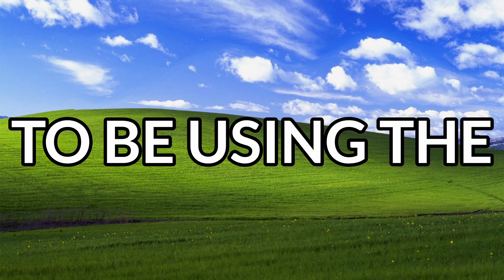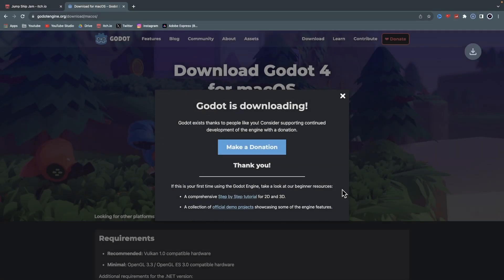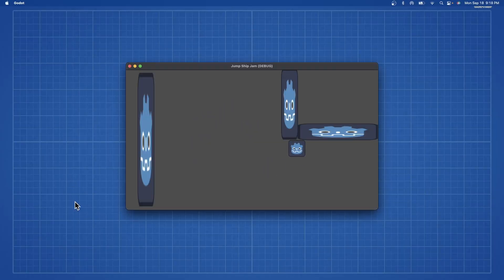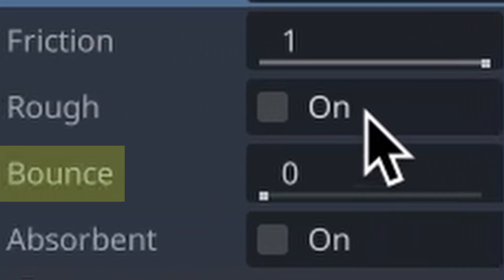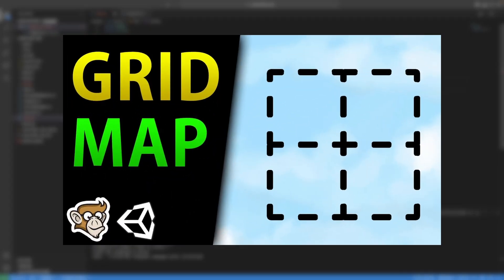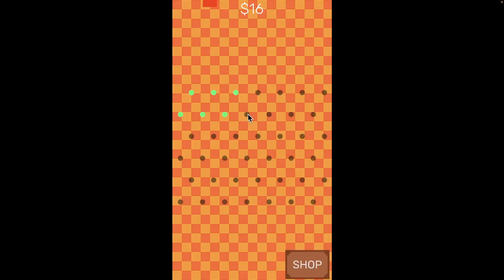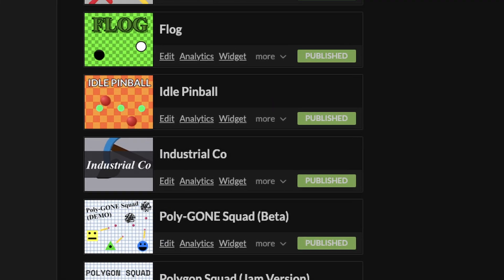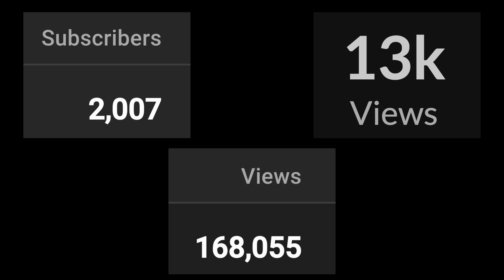Godot: Is it the future of game dev?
Due to the Unity Runtime Fee fiasco, I decided to try to make a game in Godot for the Jump Ship Jam by Youtubers Barji and Polymars.

Play Both Games Mentioned and View Their Source Code Below:
Idle Pinball (Jam Game):